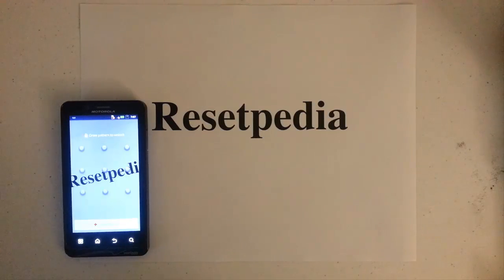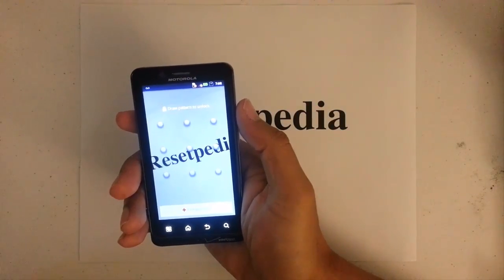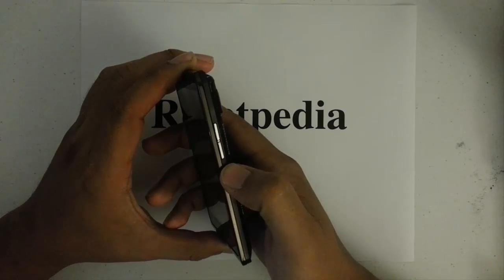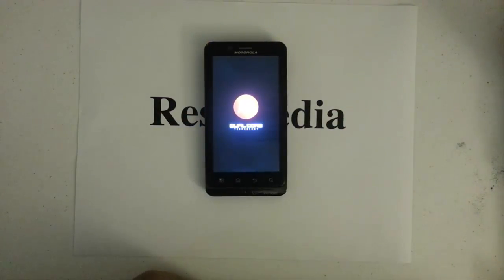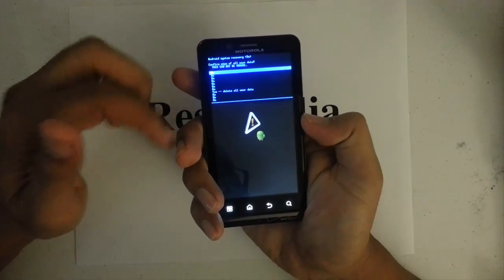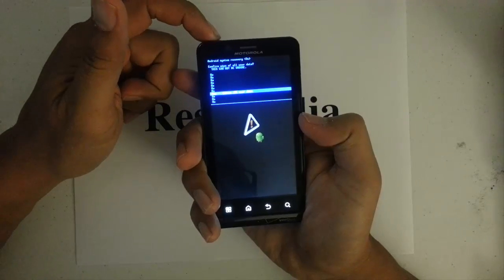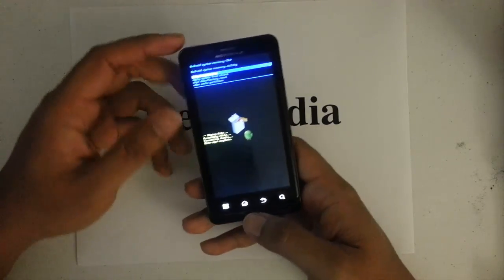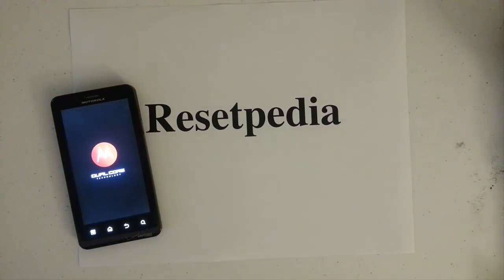How to Factory Restore Hard Reset or Password Wipe the Motorola Droid Bionic 4G LTE Verizon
Bricked Phone?
Software Problems?

How to Hard Reset the Motorola Droid Bionic 4G LTE Verizon

1. Remove and reinsert the battery.
2. Press and hold both the VOLUME key in the middle and POWER button until you see the boot selection menu.Let go all keys.Select Recovery by scrolling down with VOLUME DOWN key. Select by pressing VOLUME UP key.System will pass through Motorola logo then will come to an android with a triangle screen.
3. From the triangle! / Android screen, press the VOLUME key right in the center and then you will be presented with a blue android recovery menu. On the blue recover menu, scroll down with the VOLUME down key to wipe data/factory reset.Press the POWER button to confirm.
4. On the next screen you will need to confirm by scrolling down with the volume key to Yes -- delete all user data.Press POWER to confirm
5. Wait a few seconds for the process to complete and it will return to the blue android recover menu. "Select reboot system now" by pressing the power button.
6. Done. Your Motorola Droid Bionic 4G LTE Verizon is now Factory Restored.